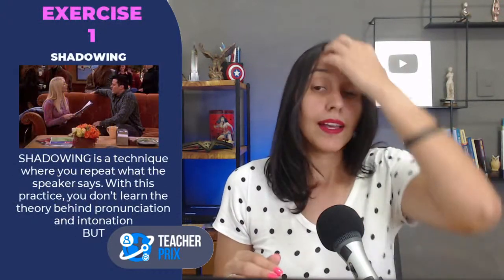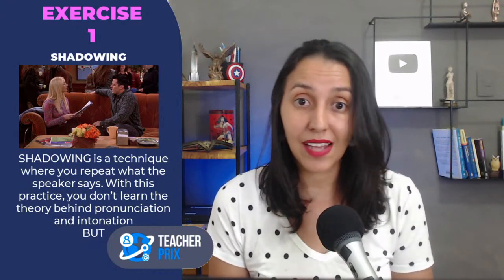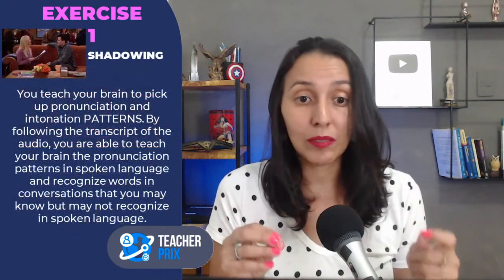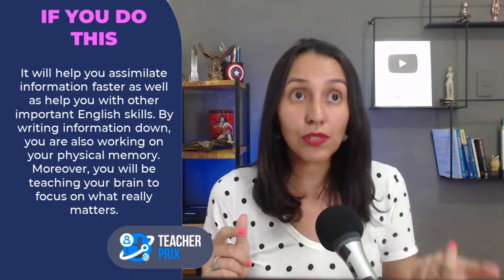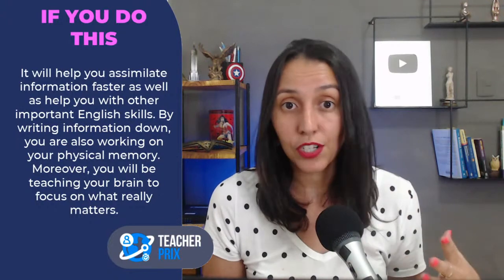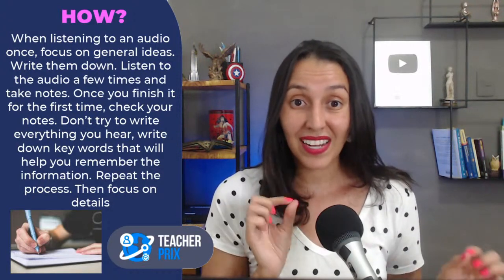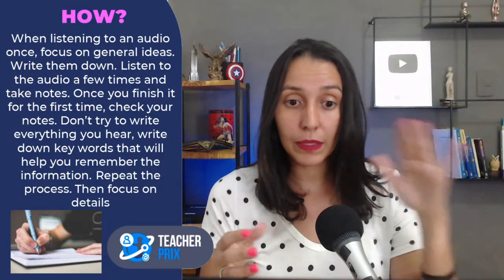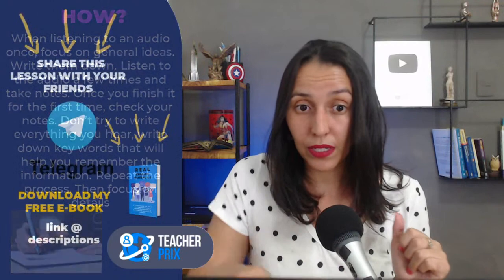2 Listening Exercises To Better Understand Native Speakers in English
In this English video, you are going to learn about two listening exercises you can to help you better understand native speakers in English.

Your English listening is so important. If you want to become a fluent English speaker who can understand and talk to people in English, you need to improve your listening skills.
However, many English learners don't know what kind of listening exercises to do and how to do their listening practice, and how often they should listen in English and how long their listening practice should be.
Consequently, many of them waste time listening to many useless English audios and podcasts in English without any successful results.
In this English video, I wanna show you two efficient listening exercises that are not only going to improve your listening skills but also your pronunciation, intonation and ability to process information faster
So if you want to better understand people in English and improve your listening, this is the video for you.
Check out this lesson and so many other English lessons I have here on my channel.